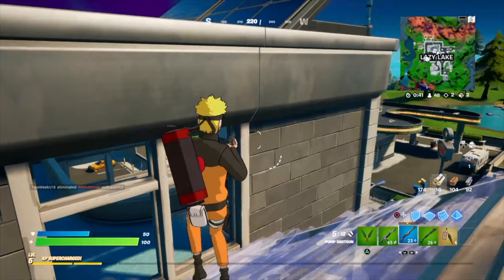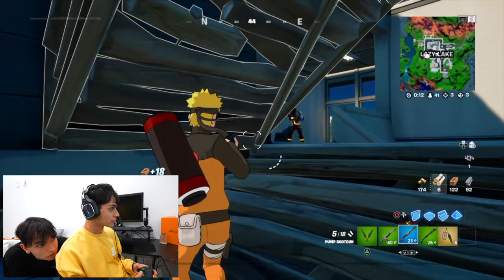SCARY HIDE AND SEEK IN BOXES!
Pre-order our NEW BOOK!

WE POST THURSDAY, SATURDAY & SUNDAY!
TURN OUR POST NOTIFICATIONS ON FOR A SHOUTOUT!

FOLLOW THE DOBRE BROTHERS!